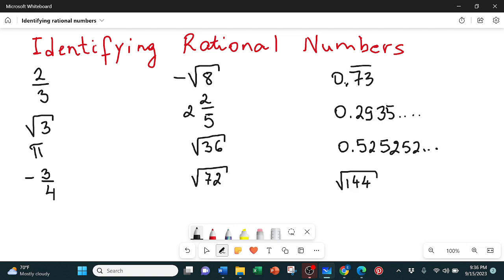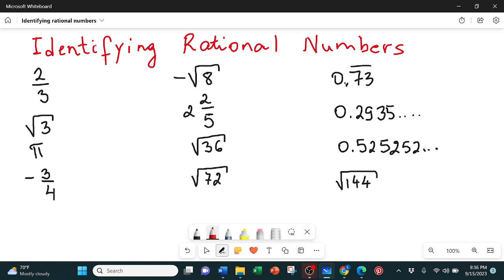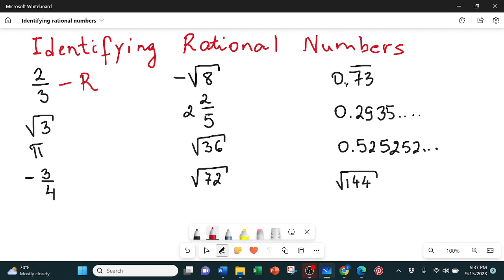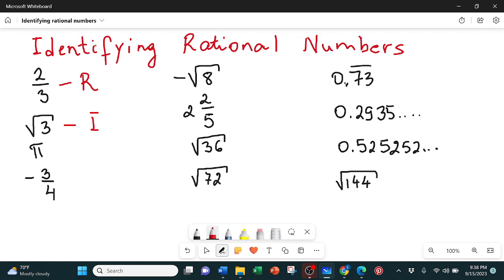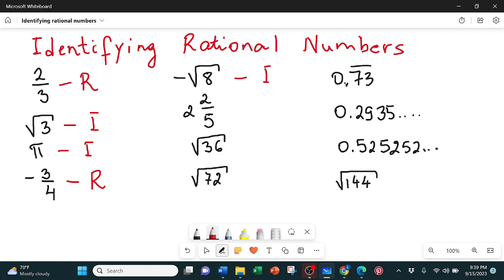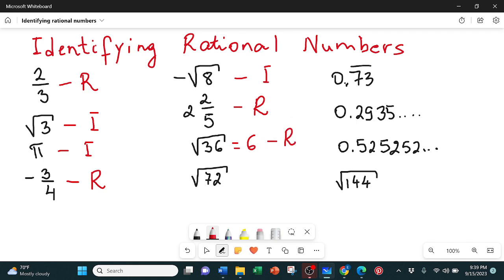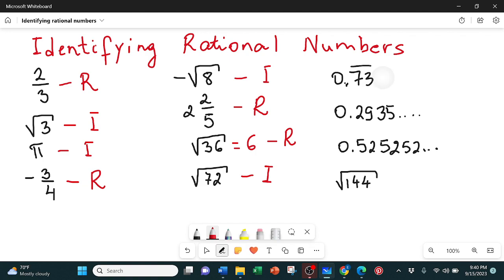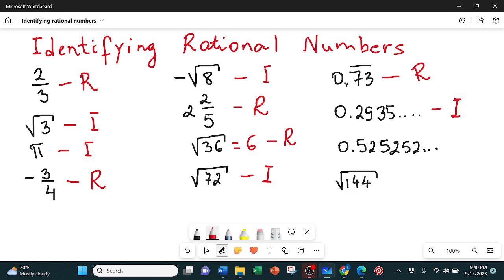IB MYP3 Identifying Rational Numbers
In this video you will find the way to identify rational and irrational numbers. There are several examples where we talk about perfect squares, non-repeating non-ending decimals, ratios, repeating decimals etc.